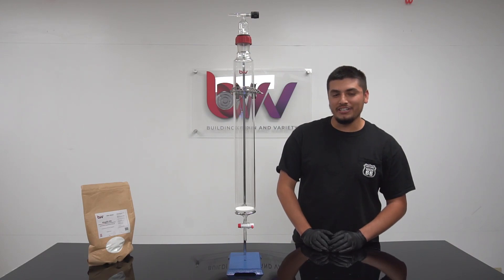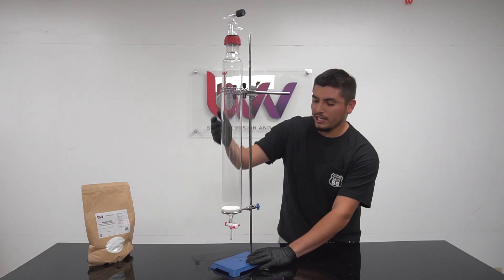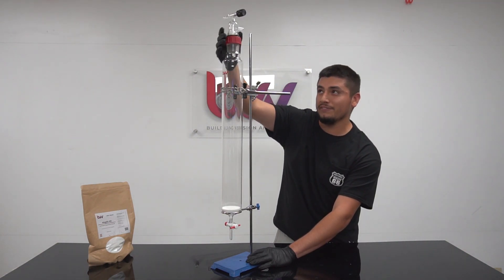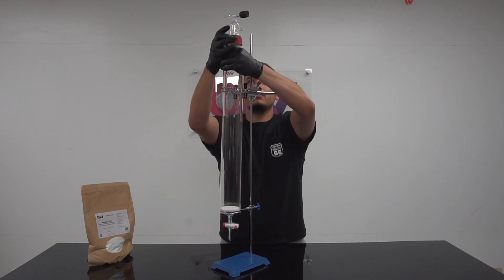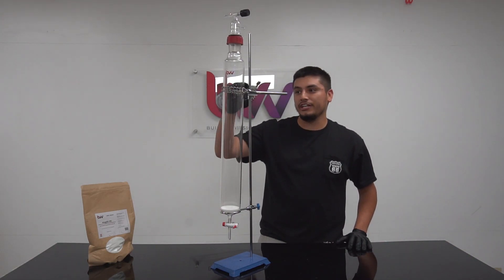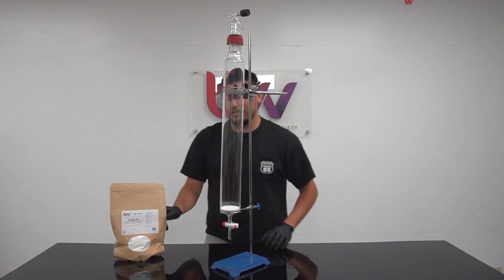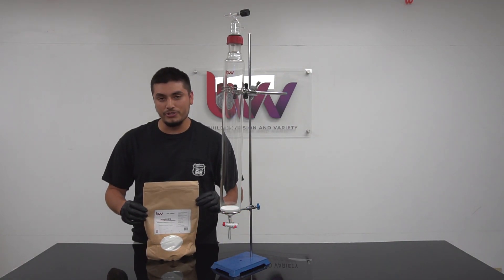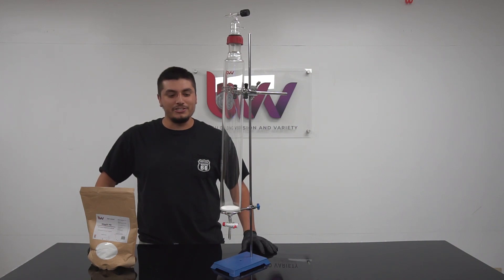Chromatography Column Kit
This is a short video on what is included in our Chromatography Column Kit.

***Link for product below***